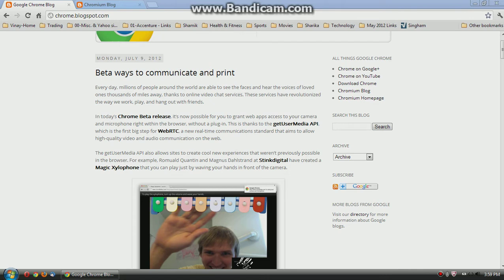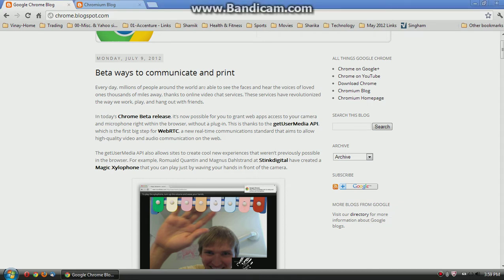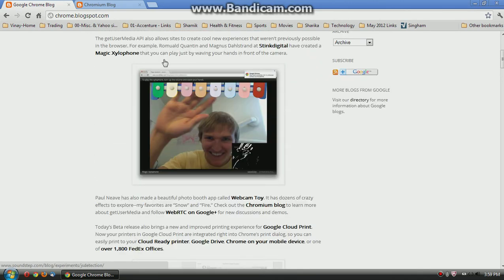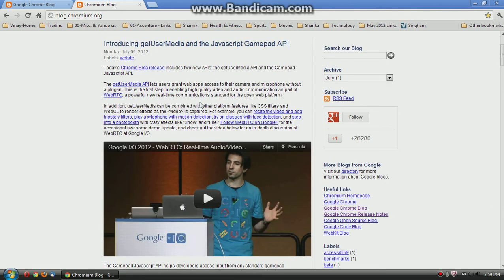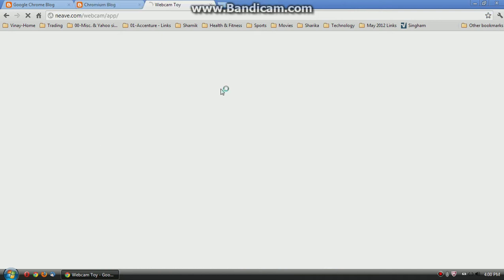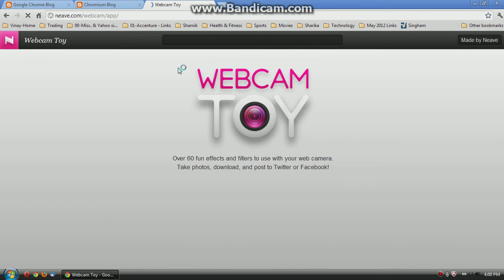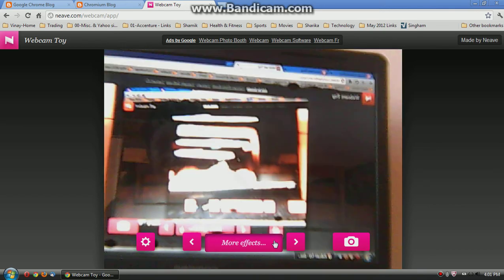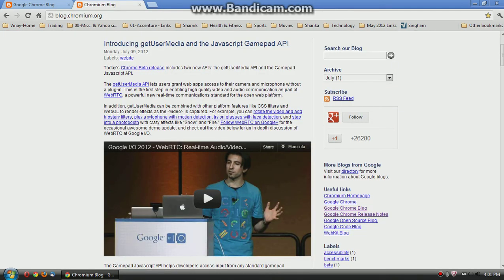Browser News - Google Chrome 21 Beta New Features!!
In this video I go over Google Chrome 21 in Beta, and it's new features as displayed on the Chrome and Chromium blogs.
Webcam Toy App - made by Neave